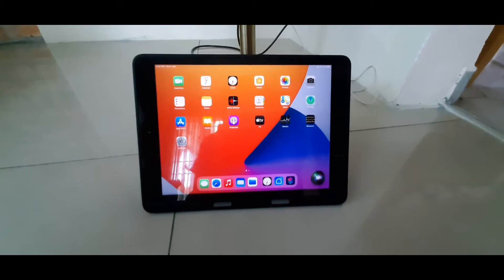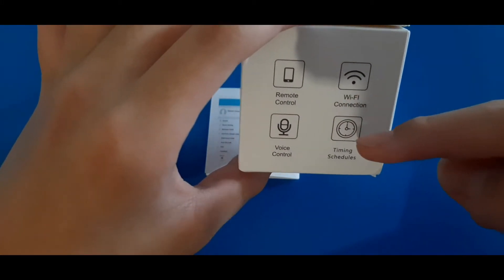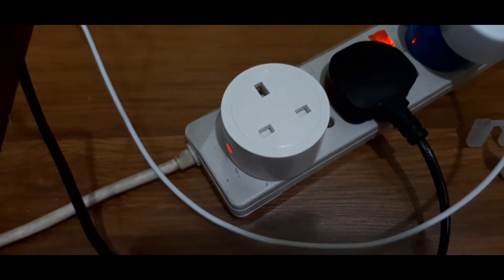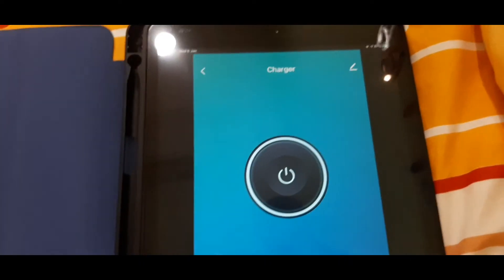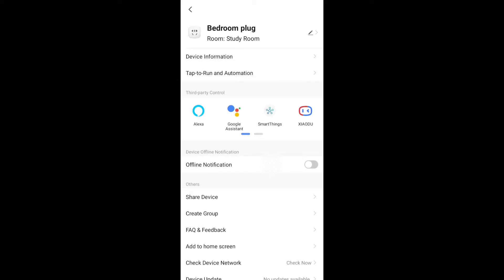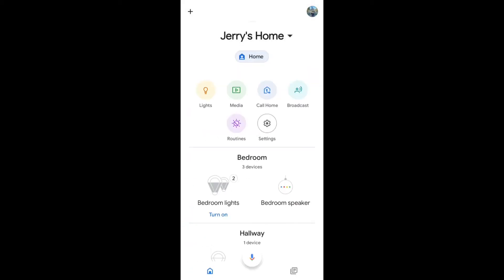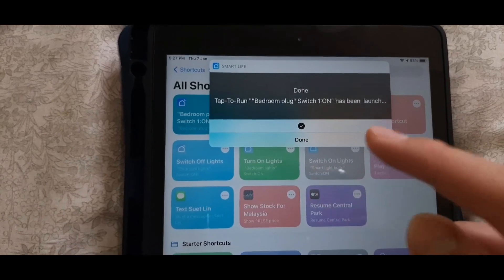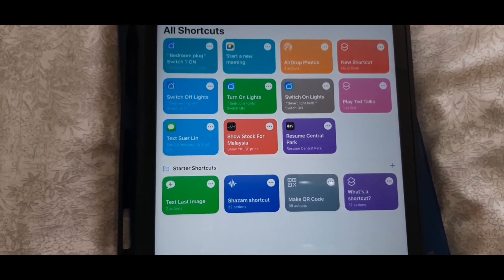Setting up smart plug in Smart life app and connect it to Apple Siri, Google assistant and Alexa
In today's video, I will be connecting my smart plug to the smart life app, testing out some basic functions, and connecting them to voice assistants from Google, Apple, and Amazon Alexa